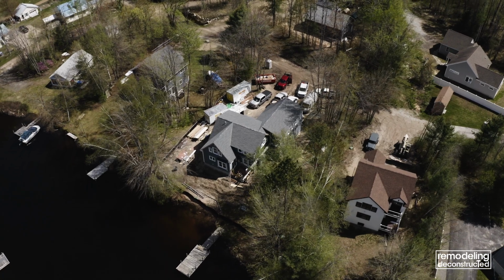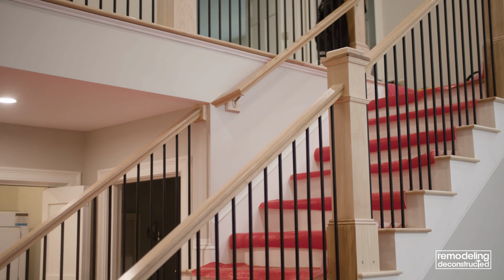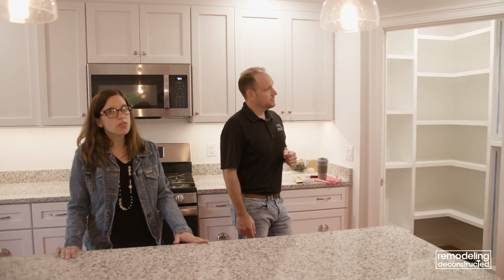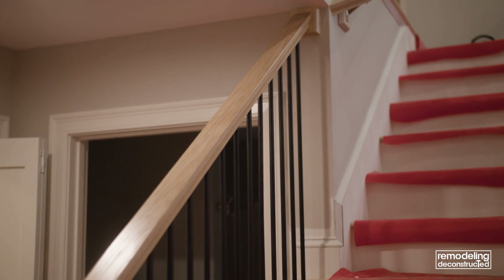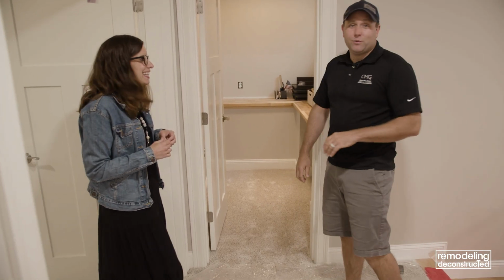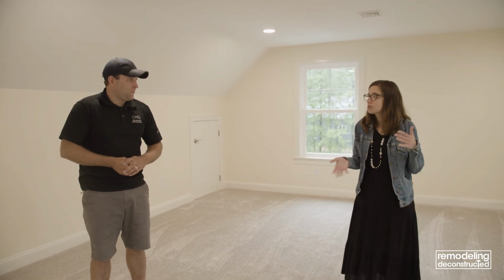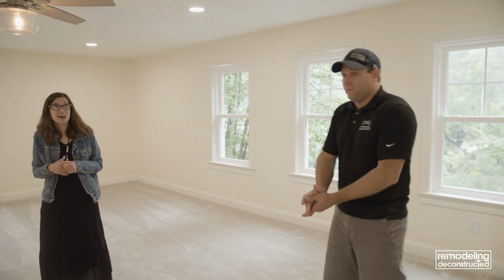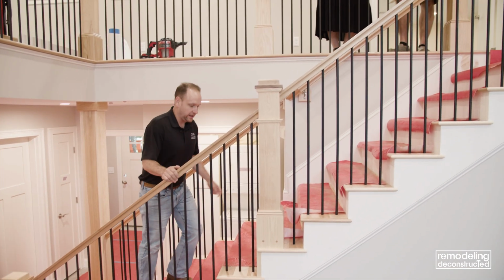Wrapping Up Ashland - Remodeling Deconstructed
As we complete the remaining details of this extensive home remodel in Ashland, NH, we are excited to share the final stages in this week's Remodeling Deconstructed. One of the most rewarding parts of the job is seeing the finished projects. After months of hard work and dedication from all those involved, we get to show you the fruits of our labor.

In this week’s episode, both Nicks and Marcia Fletcher from Marcia Fletcher Interior Designs join us as they walk through the end results. They show us exactly how they integrated the client’s wishes and desires in every detail from the pantry to extra storage in the bonus room. Nothing in this home is a coincidence— in fact, all of the tiny details play a huge role in making this home a dream come true.

It’s moments like these that make it all worth it!